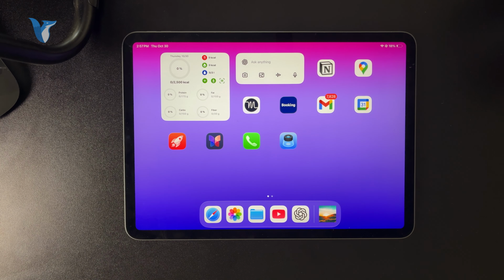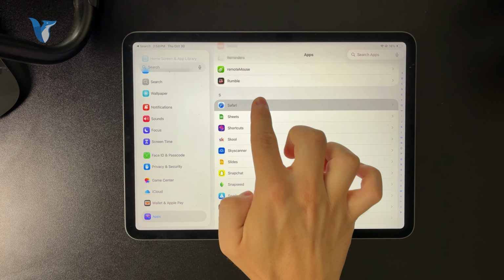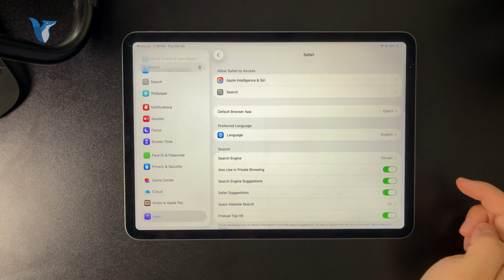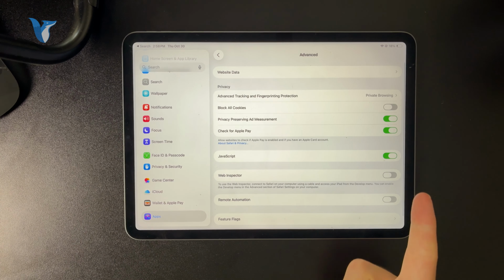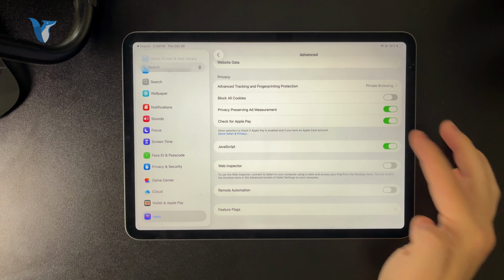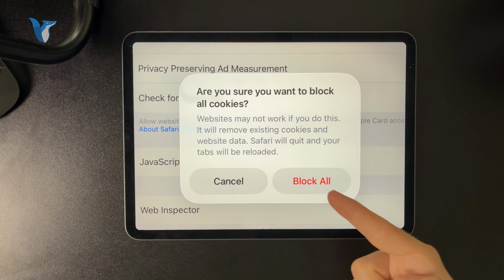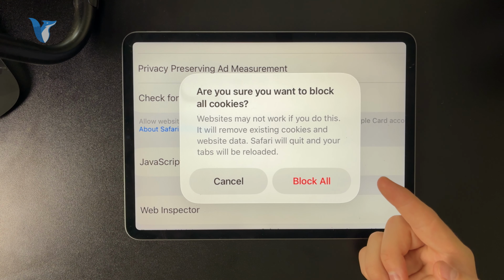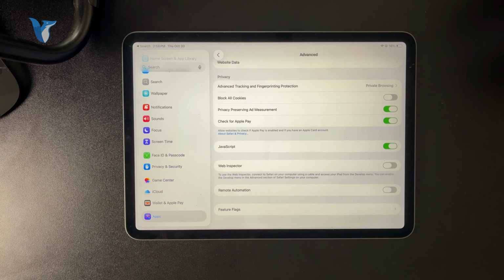How to Disable Cookies on iPad (tutorial)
Want to stop websites from tracking your data on your iPad? This video shows you exactly how to disable cookies in Safari and other browsers in just a few taps.